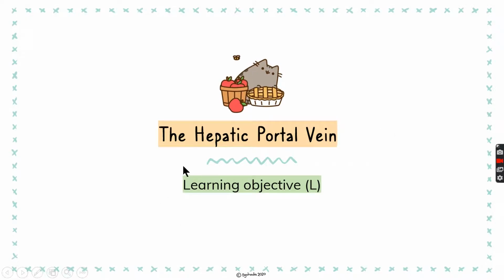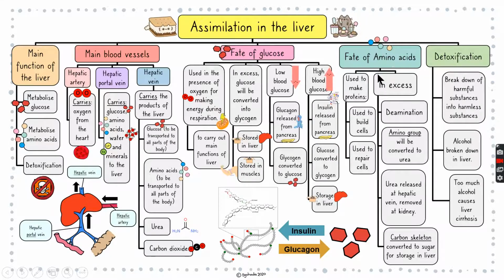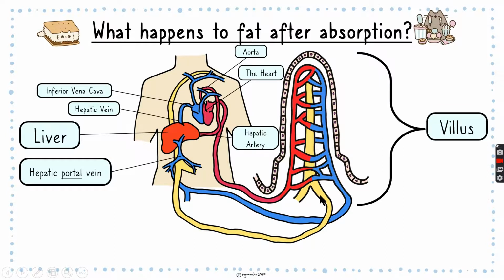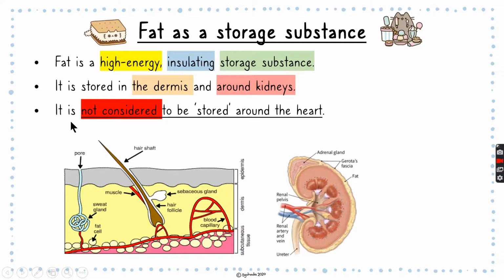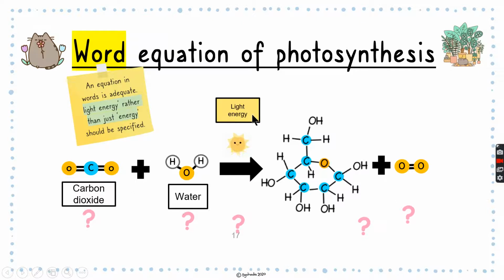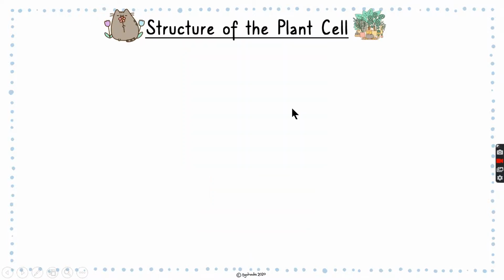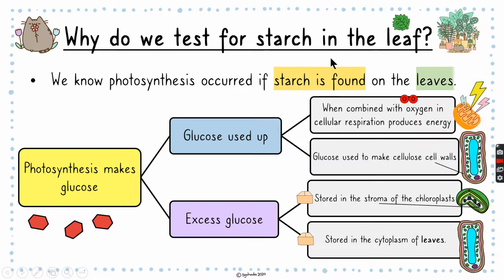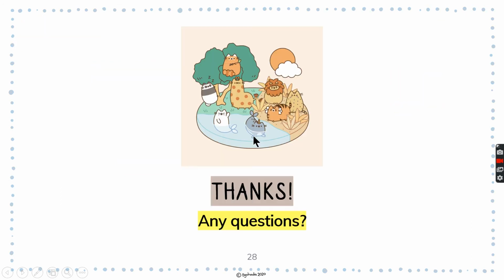Topic 5.6 Fat storage and Topic 4 - Test for Starch